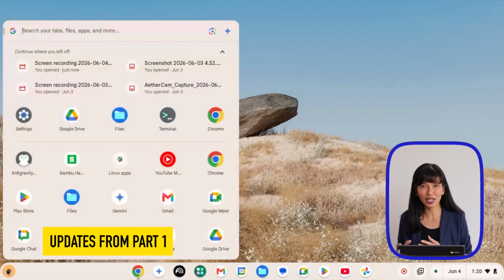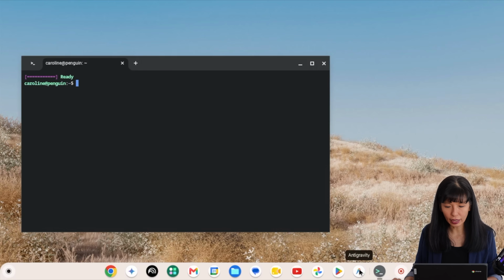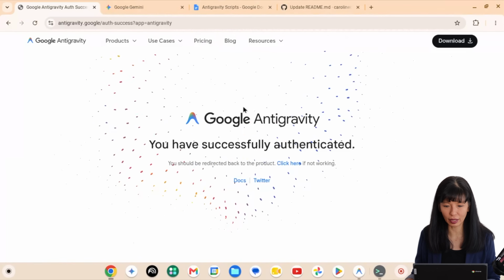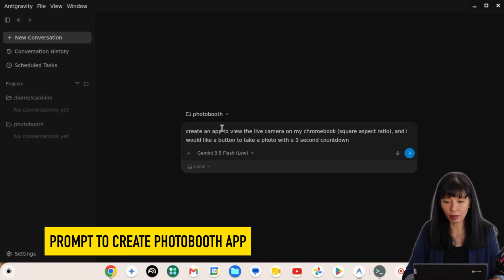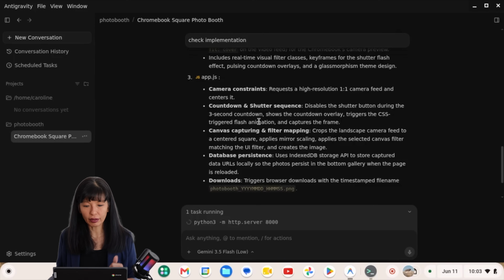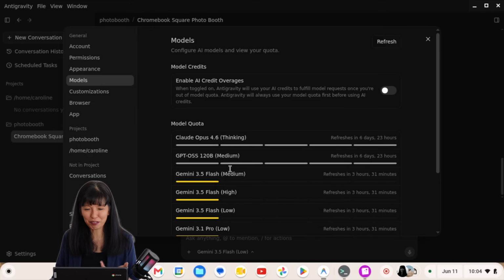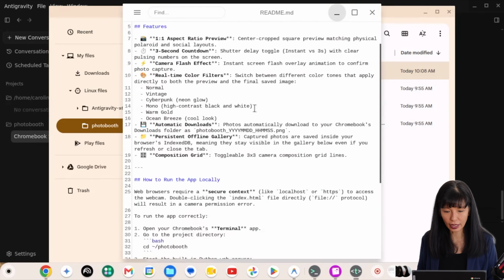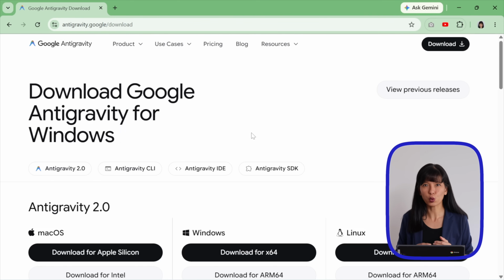Build a Chromebook Photobooth App with Antigravity 2.0 + Troubleshooting Launcher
In this tutorial, I’ll show you how to build a functional photobooth application directly on your Chromebook using the Antigravity 2.0 AI development platform. This project demonstrates how you can transform a simple computer—even a refurbished Chromebook—into a programming workstation with the help of local Linux environments and smart AI prompting.

One of the coolest parts of this build is using Antigravity 2.0 to write the entire codebase (HTML, CSS, and JavaScript) for us. You’ll see exactly how I prompted the AI to build a custom square UI with a live webcam preview, a 3-second countdown timer, an automatic file-saving feature, and custom color filters like Cyberpunk and Mono (Black & White).

I'll also show you some crucial troubleshooting steps to bypass Linux terminal startup bugs on your Chromebook, how to manage your free Antigravity credit quota, how to host the app locally using a simple Python server command, and how to back up your code repository directly to GitHub.

Whether you are a woman in STEM, a mentor, or a DIY enthusiast, this project is a perfect way to see how AI can accelerate your software builds on everyday hardware.

🛠️ Hardware & Gear Used in This Video:
Refurbished Chromebook
My Book - "A Woman's Guide to Winning in Tech"
Video Production Essentials

Timestamps:
0:00 - Chromebook Photobooth Quick Demo
0:39 - Troubleshooting the Chromebook Linux/Terminal Startup Bug
2:22 - Loading Antigravity & Authenticating with Google
3:11 - Checking Credit Limits & Model Quotas in Settings
4:06 - Prompting Antigravity for the Photobooth App
6:51 - How to Run the App Offline/Locally (Via Python Server Command)
7:23 - Prompting the AI to Generate a README.md File
7:39 - Uploading Your Files to GitHub (Private Repo & Code Backup)

A Woman’s Guide to Winning in Tech blends sharp humor with practical strategies to help women navigate tech on their own terms—without changing who they are.